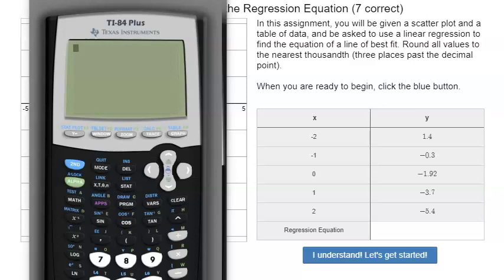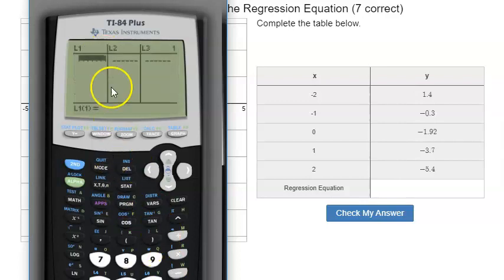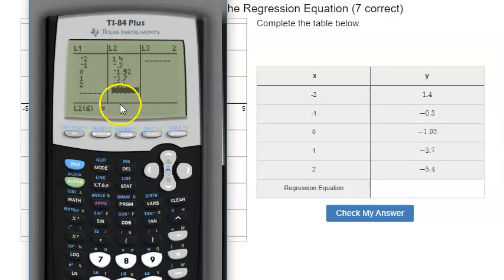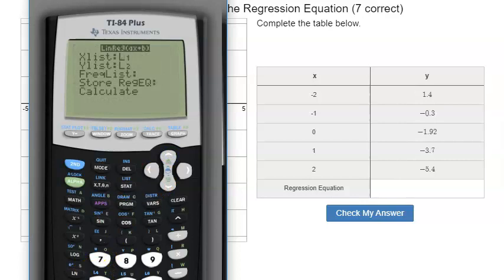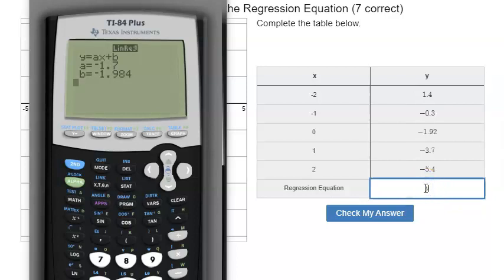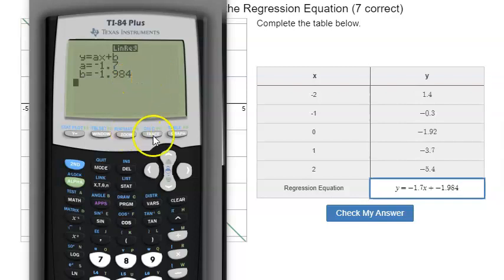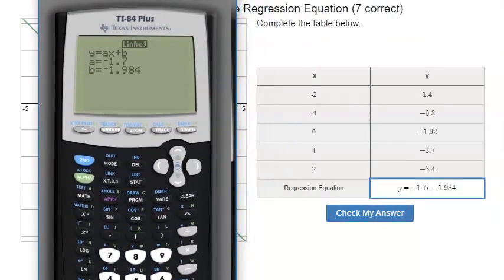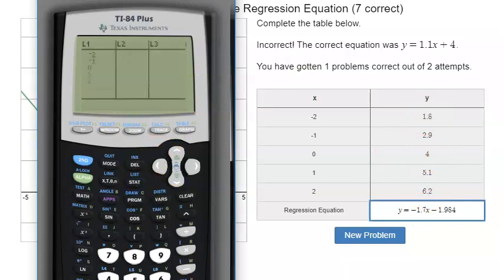Finding a Regression Equation